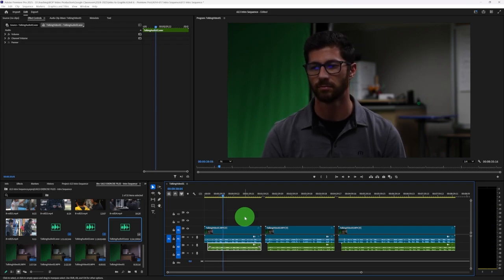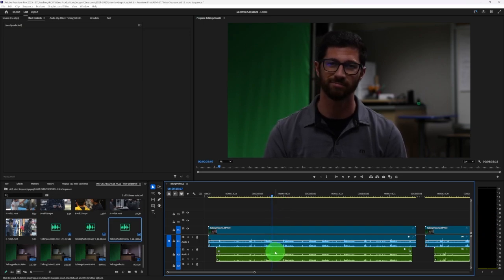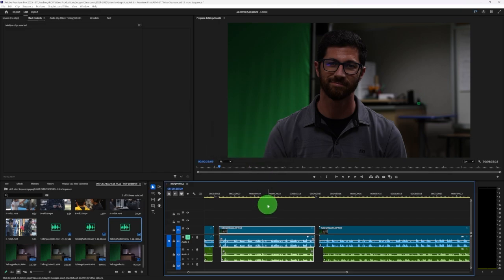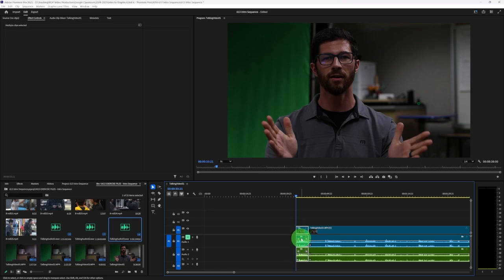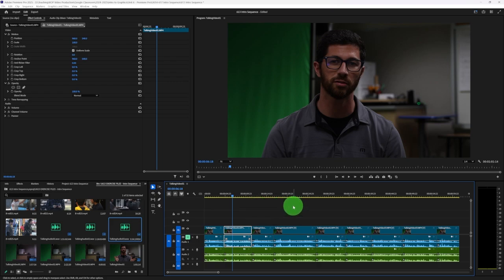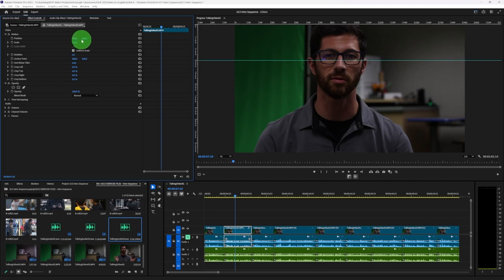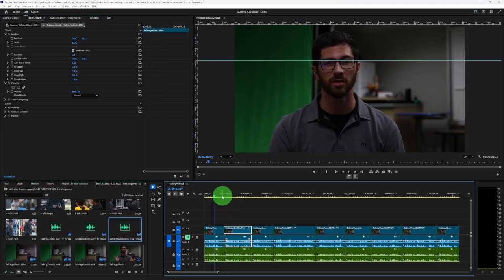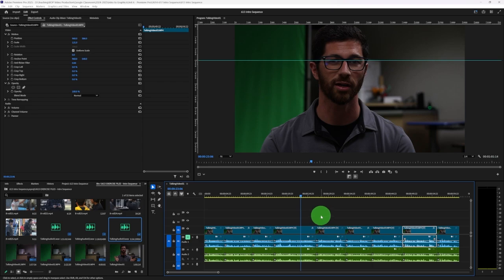U614: DEMO - Intro Sequence Part 1: Syncing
This is part 1 of your third project for Unit 6: Premiere Pro.
Follow along with this video to understand how to complete this project. You are going to create a full Intro Sequence in Premiere Pro. For this Part 1, you'll learn how to sync audio files together and create zoom jumpcuts.

-Mr. McDougall